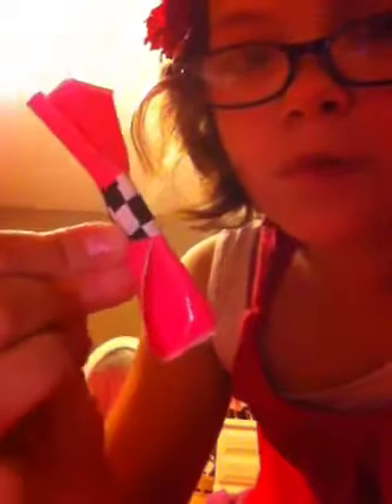Part 1 of a super cheep duck tape sale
These things are really cheep and cute! :-)